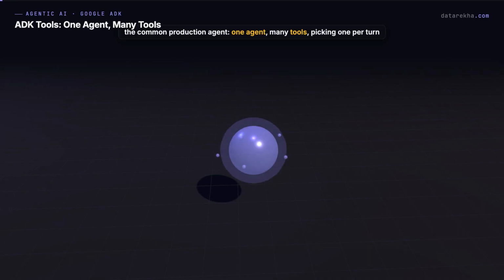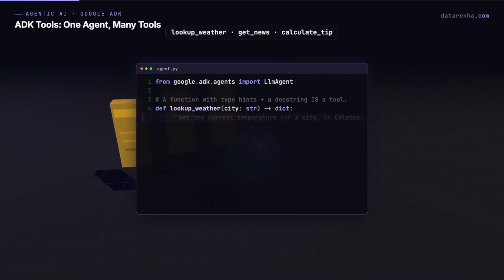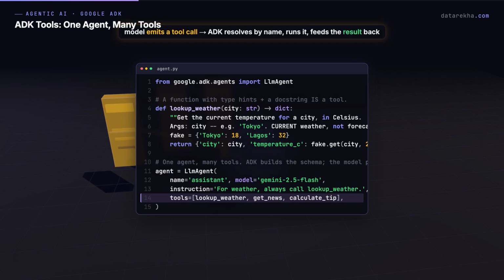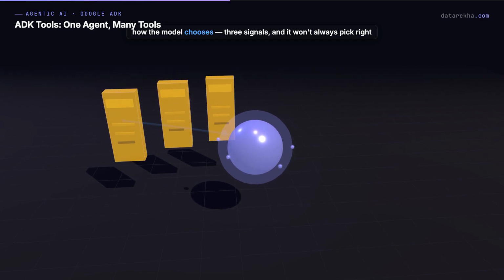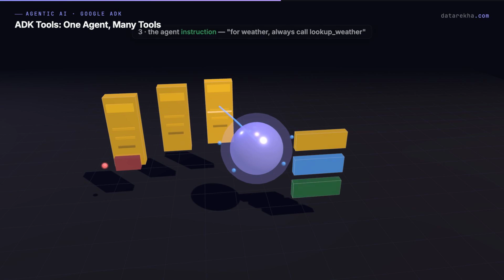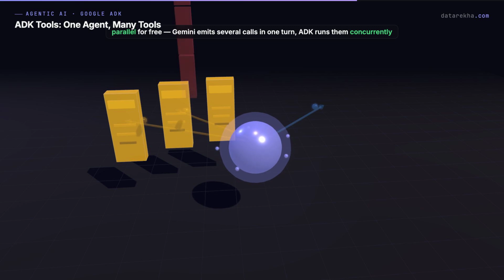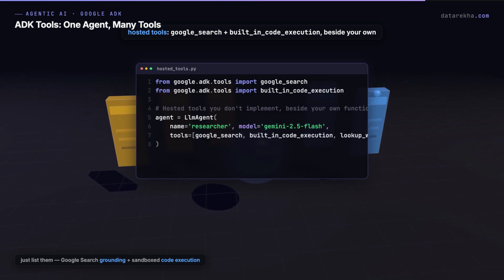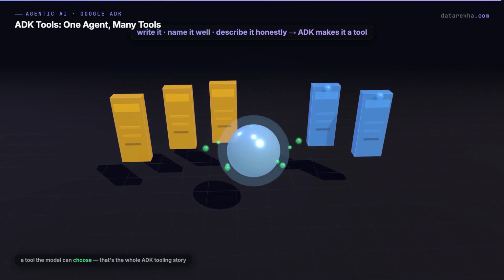Google ADK Multi-Tool Agents — Routing Calls Without Chaos | datarekha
The most common production agent is not exotic; it is one agent with a handful of tools choosing the right one each turn. In ADK a tool is just a Python function with type hints and a docstring, and you hand it to the agent's tools list while ADK generates the schema, runs the call loop, coerces arguments, and even executes tools in parallel. The most important idea is how the model chooses and how you steer it: it picks on three signals, the tool name, the docstring it actually sees, and the agent's instruction, so better names and docstrings are the most direct levers you have over tool selection, and the same five-to-fifteen tool rule holds before you route to sub-agents. A payoff you get for free is parallel tool calls, where Gemini requests several tools in one turn and ADK runs them concurrently so your latency is the slowest tool, not the sum. ADK also ships hosted tools like Google Search grounding and sandboxed code execution, trading convenience for control.